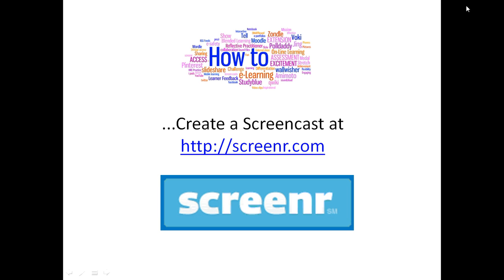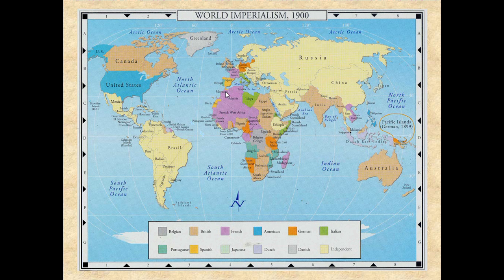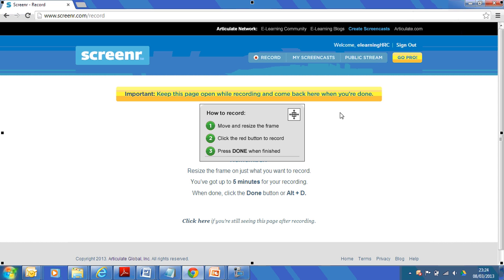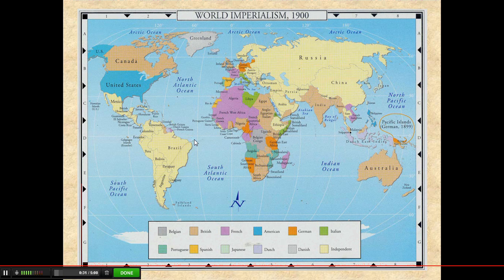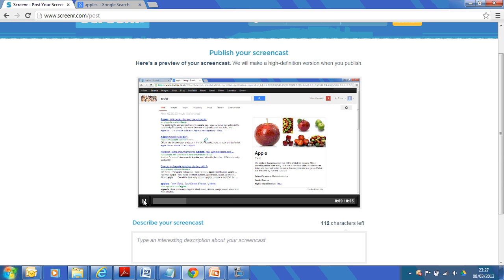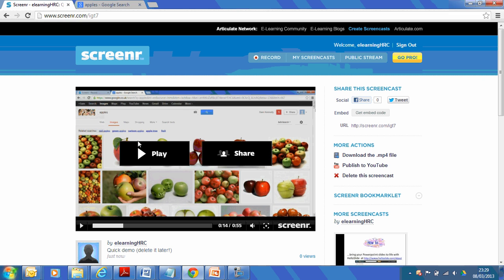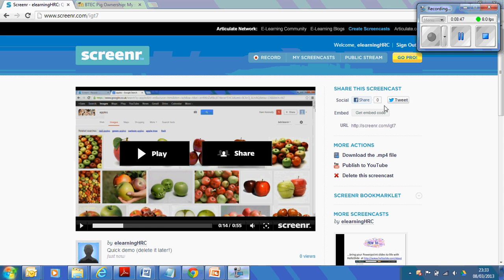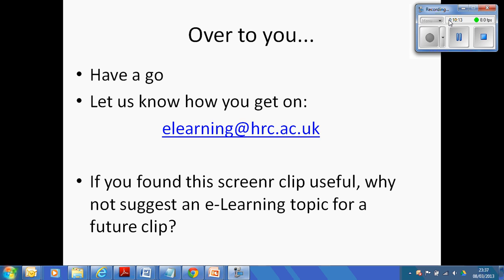e-Learning How to... create a screencast at Screenr.com (Guide #7)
A rough and ready demo of how to do a screencast at screenr.com